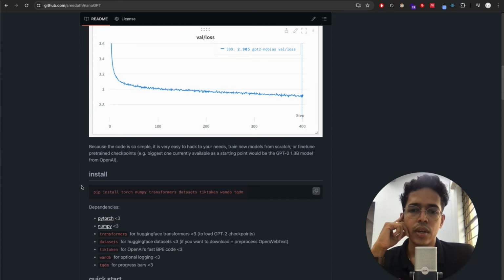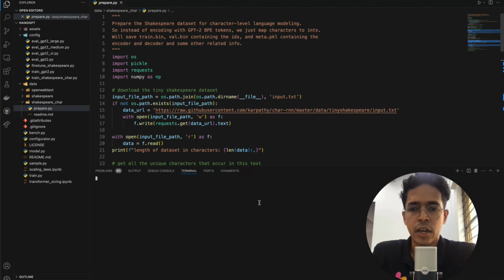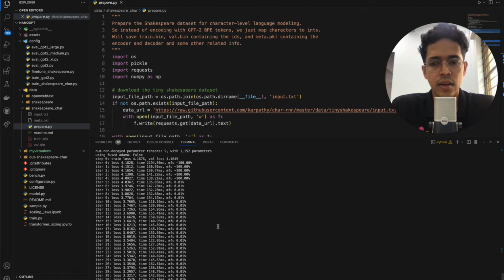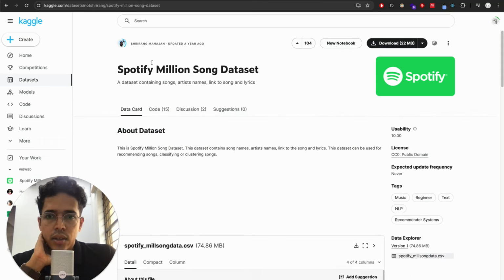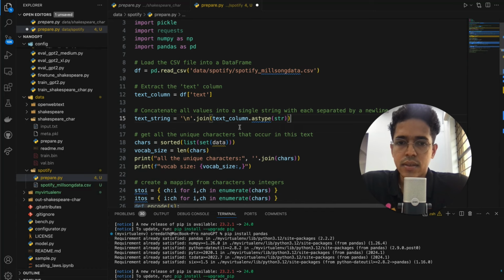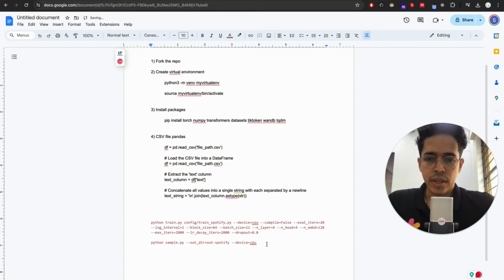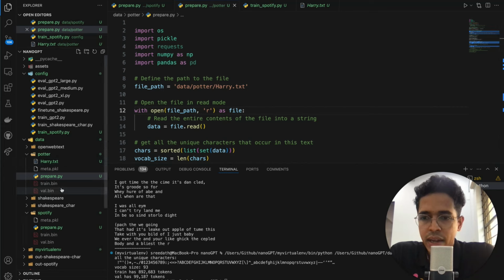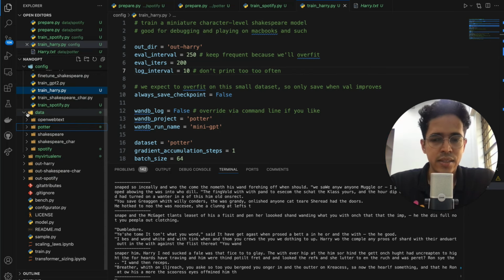Run your own NanoGPT | Andrej Karpathy | How to use Shakespeare, Spotify and Harry Potter data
The best way to learn AI is by doing. Try it yourself to build your GPT with MIT PhD Dr. Sreedath Panat.